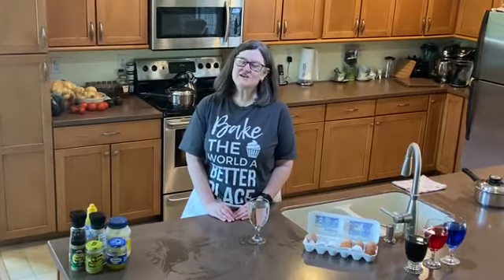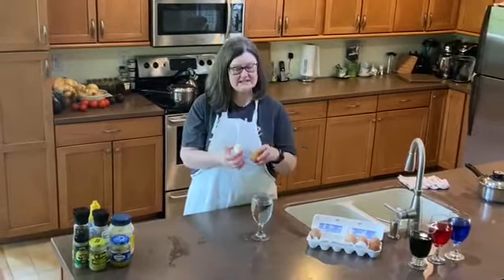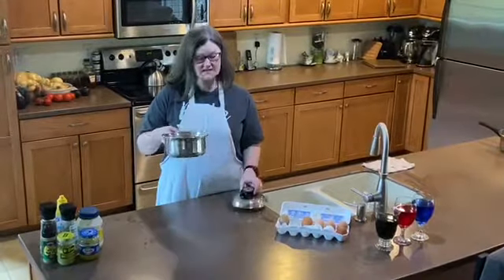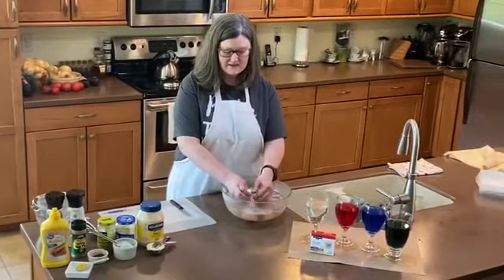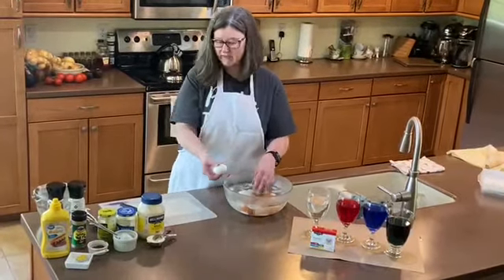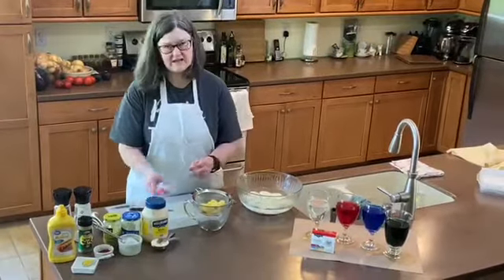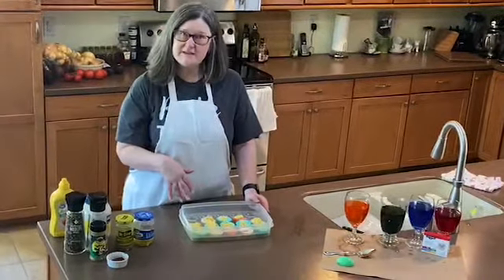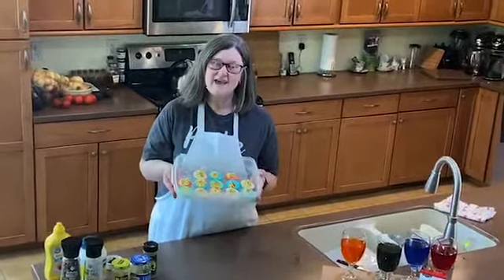Colorful Deviled Eggs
Check out a festive way to add a little pop of color to your deviled eggs and make them ready for any party.